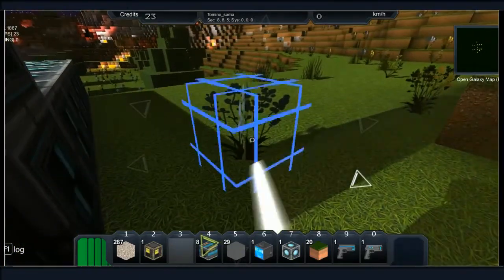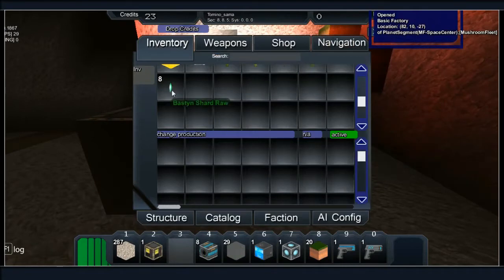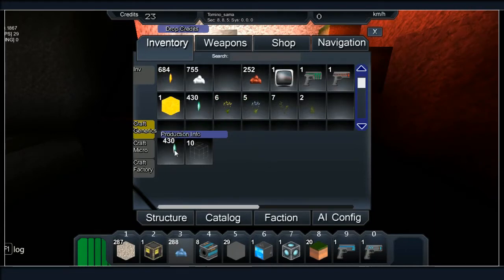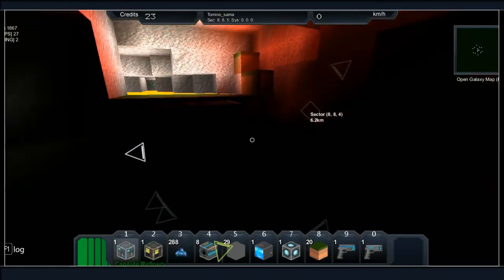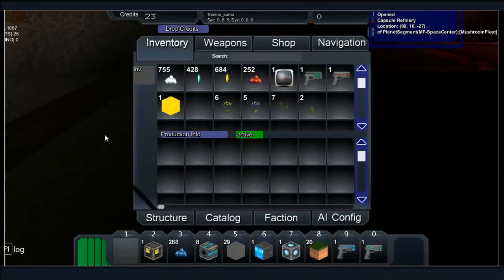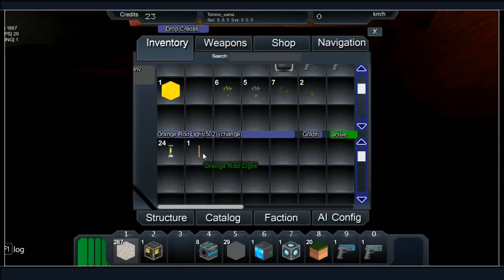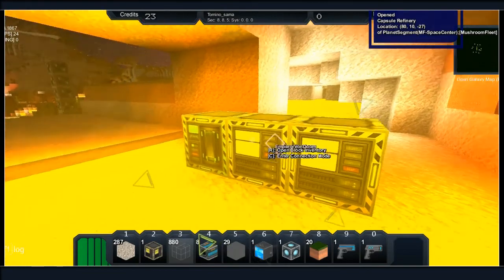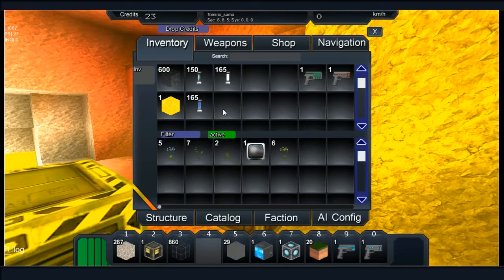KSS #003 Factory Construction